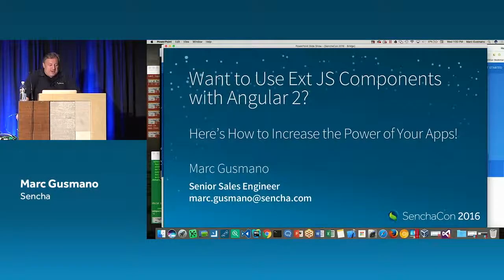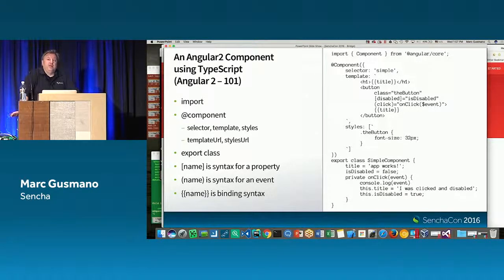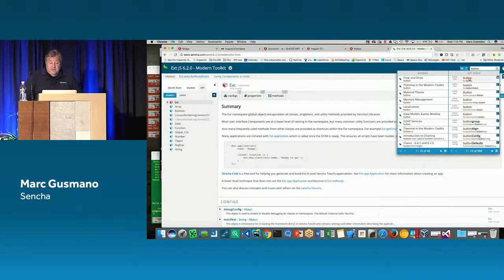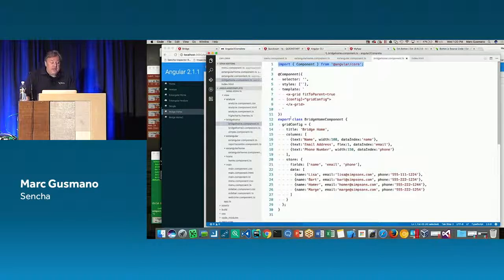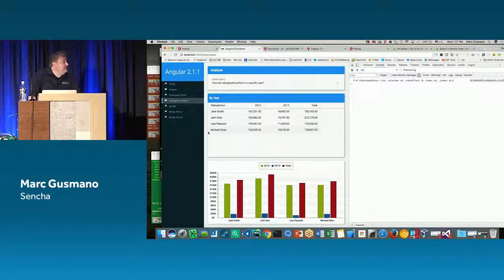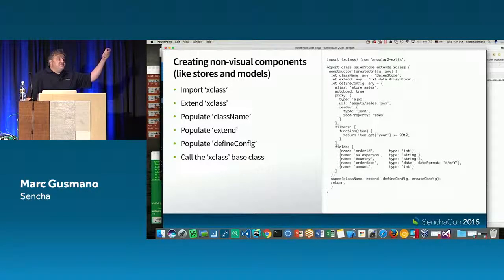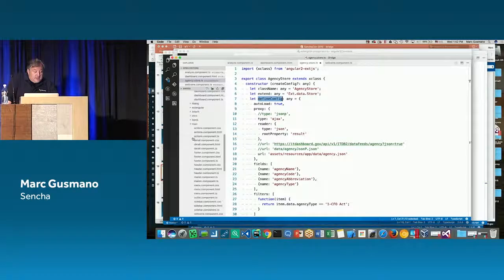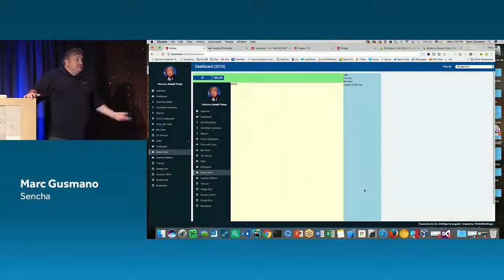Use Ext JS Components with Angular 2 to Increase the Power of Your Apps!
Learn about the new bridge weÍve created that enables you to use the Ext JS grid, treegrid, pivot grid, calendar, charts, and other components in your Angular 2 based apps. WeÍve integrated the frameworks, so Ext JS components recognize the Angular 2 directives and appropriately respond to events. If youÍre an Angular 2 user, there is no reason why you canÍt use it to assemble the basic building blocks of an app and then add the powerful Ext JS components to complete your data-centric, cross-platform applications. Come to this session to learn how to build a data-intensive, cross-platform app with Ext JS 6.2 and Angular 2.